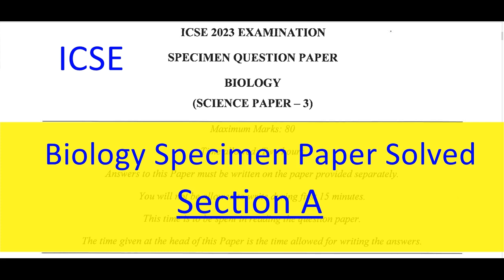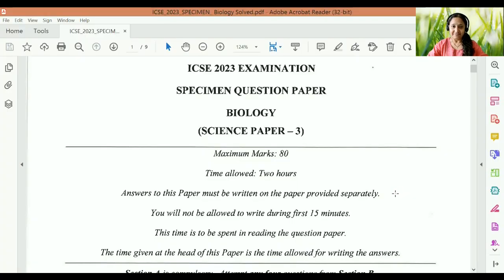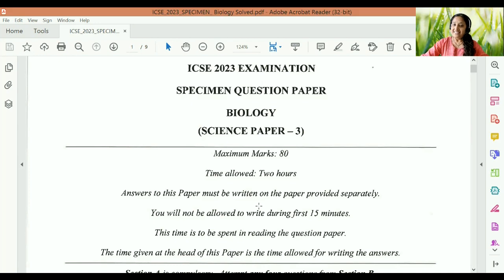ICSE Biology Specimen Paper Section A Solved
Link for Section B Biology